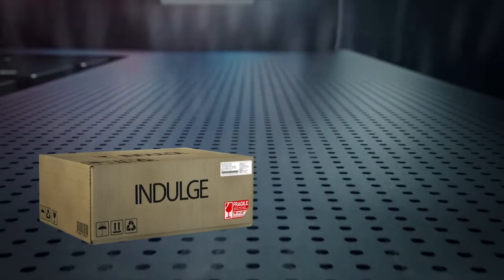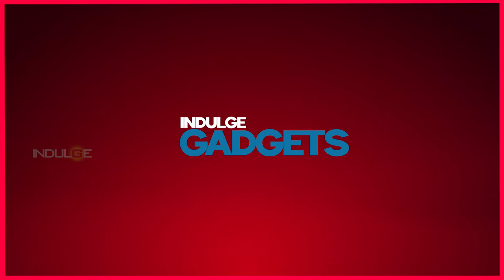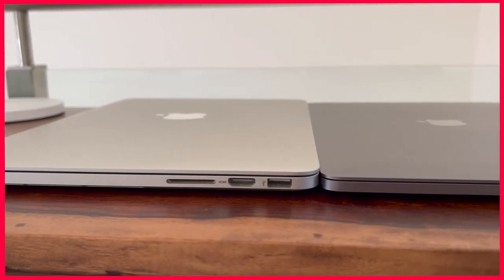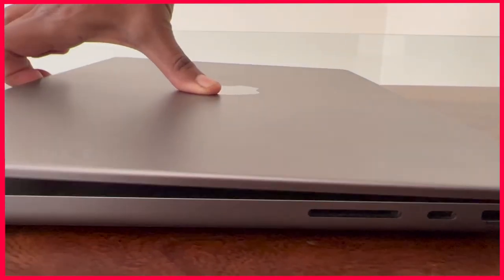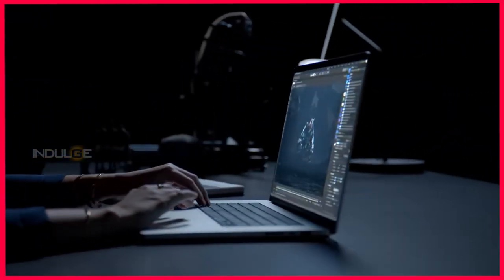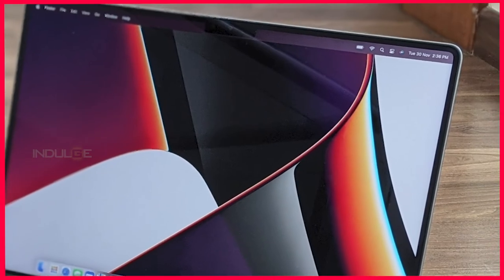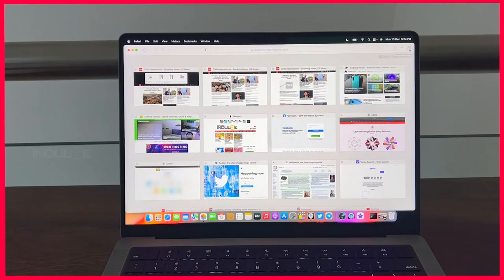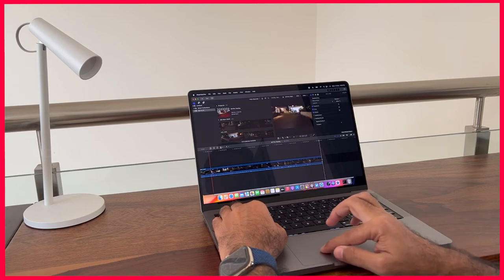Indulge Gadgets: The new Apple MacBook Pro 14 review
Indulge tech columnist Tushar Kanwar discusses the features of the all-new Apple MacBook Pro 14.